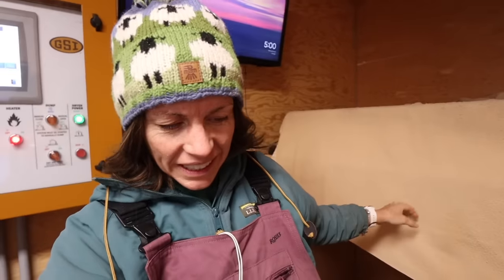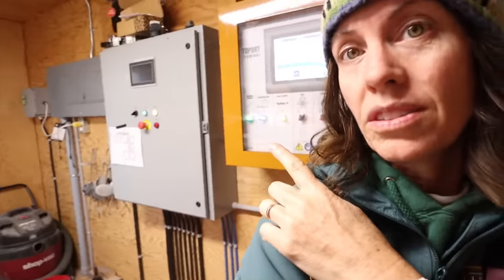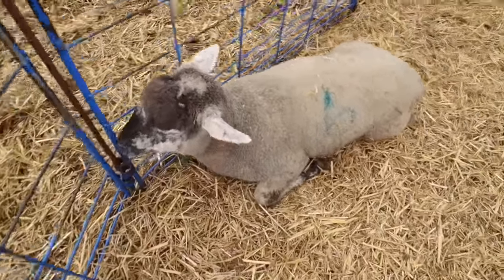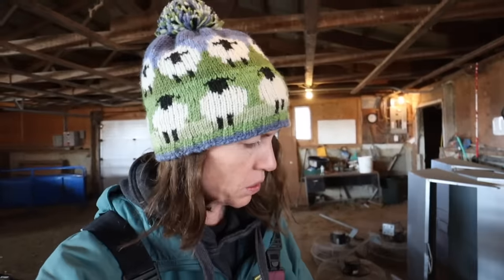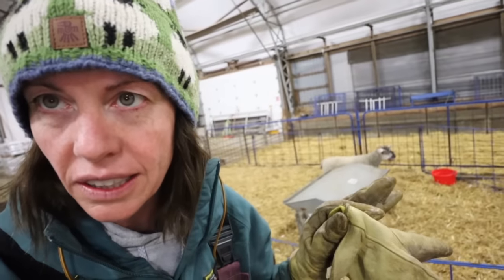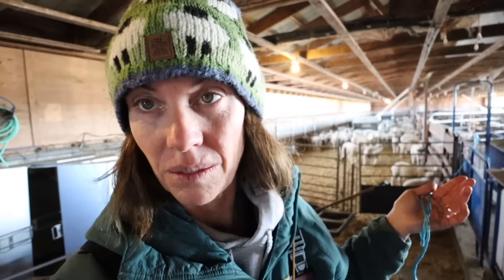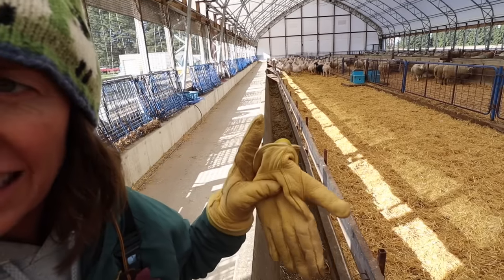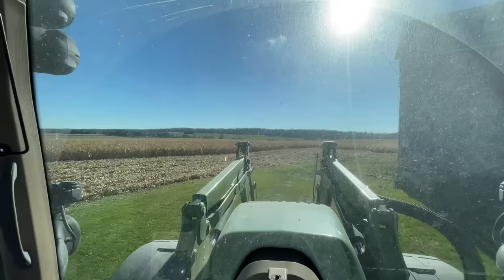Weaning day DOWN! ...and why one lamb was left behind. | Vlog 732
A busy week this is turning out to be both inside AND outside the sheep barn.
Sunday we continued to take advantage of the sunny weather and harvested more corn, followed by watching a long awaited video by none other than Cammy from The Sheep Game... and of course finishing off the day with a little Christmas cheer.

Monday was full on sheep work beginning with weaning this September group, but we made an unfortunate discovery leading to one lamb getting left behind.
Then I cleaned one pen as we are trying to time our manure with our custom guys who are hopefully spreading it later this week.

Tuesday, another early morning finishing off the other pen clean out... so now we are officially ahead of the game with our December lambing group.

Mail:
N0M 1X0